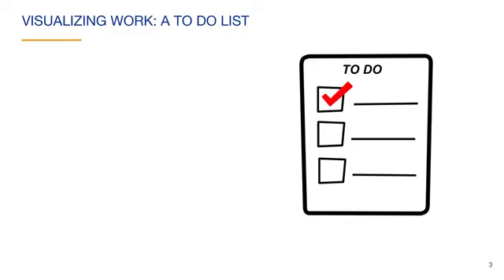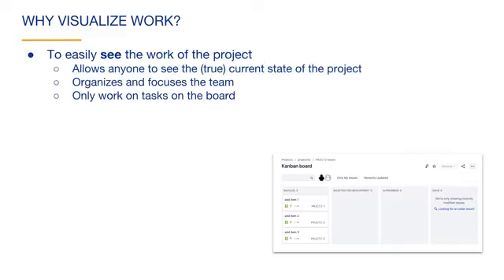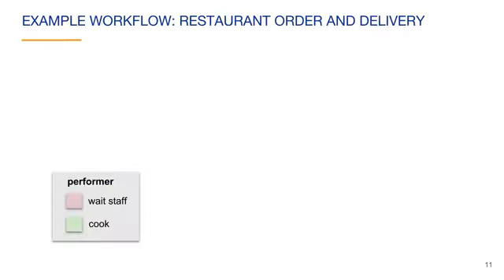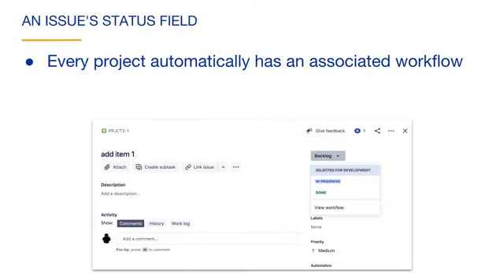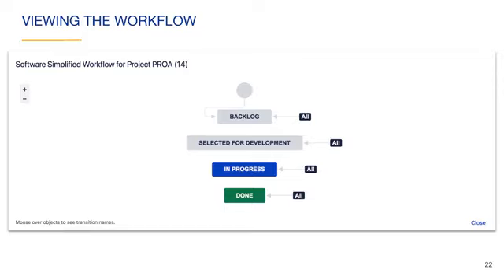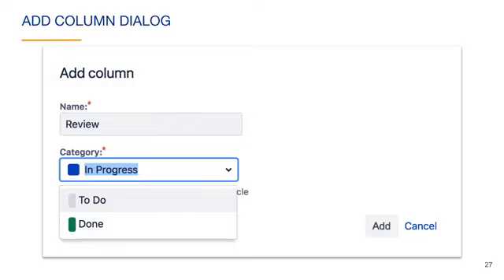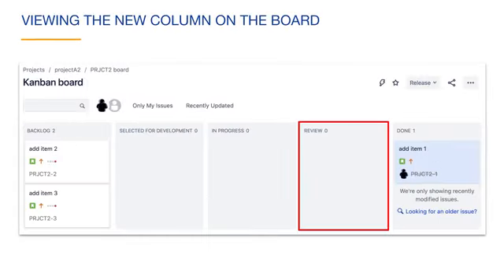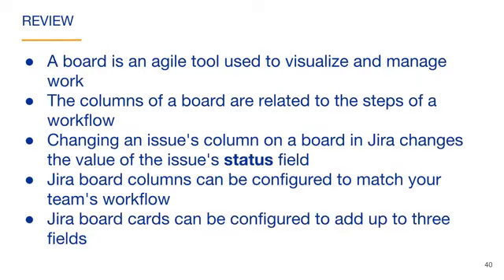Jira Visualizing Work Boards